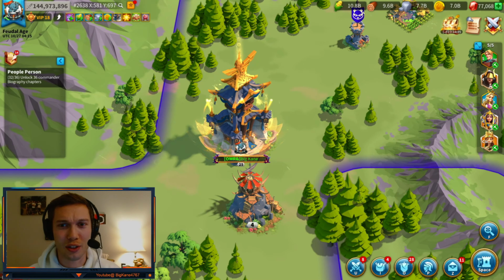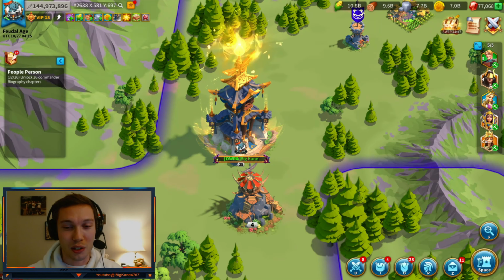I GOT FIRST PLACE IN A ZENITH OF POWER! | Rise of Kingdom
After long last, I can claim I have gotten first in a Zenith of Power! This event is very stressful, I would not recommend unless you're an adrenaline junkie. Enjoy!

KvK 5 Part 1 Commander Breakdown -

Action Point Guide -

Heroic Anthem KvK Tech Guide  -

Pre-KvK 6 Account Overview -

Intro
0:00 Intro
2:08 Day 1
5:05 Day 2
9:04 Day 3 (sped up)
13:54 FINAL SECONDS
15:46 Outro